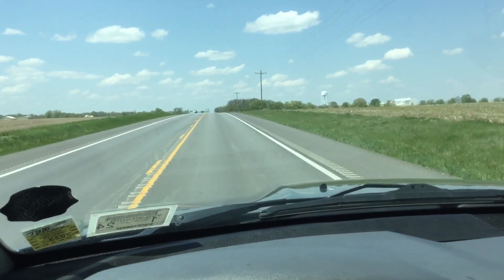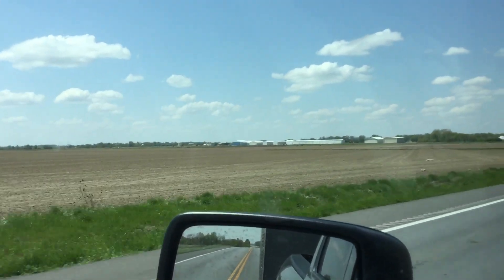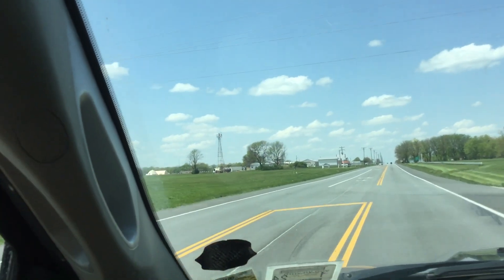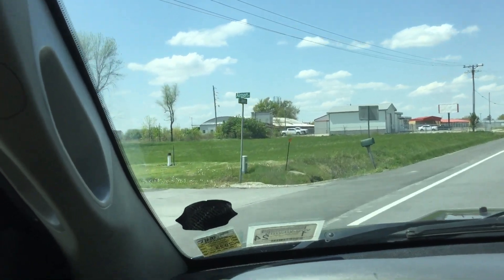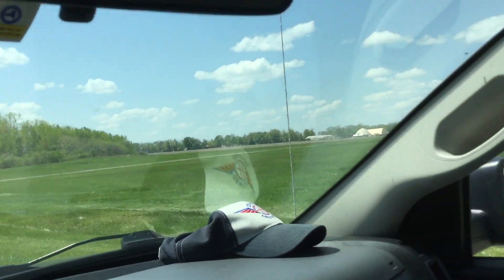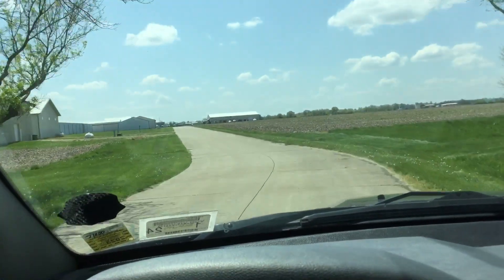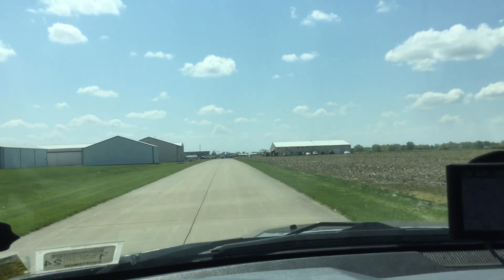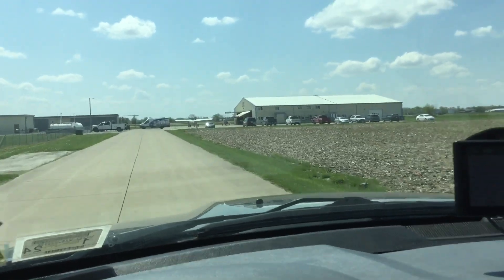Pickin up the CH701 kit at Zenith.